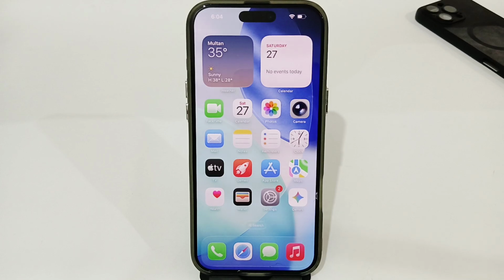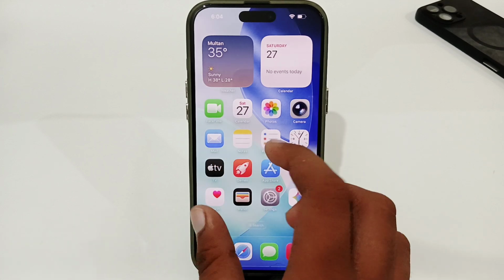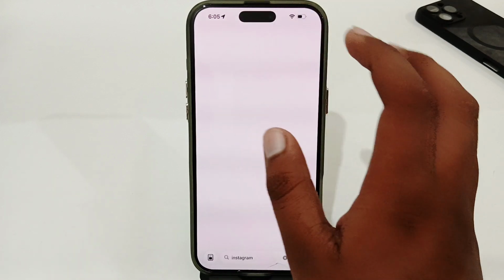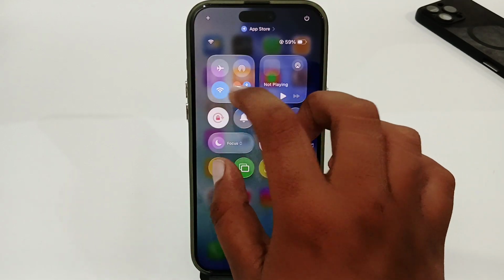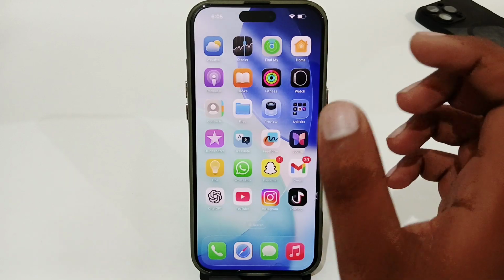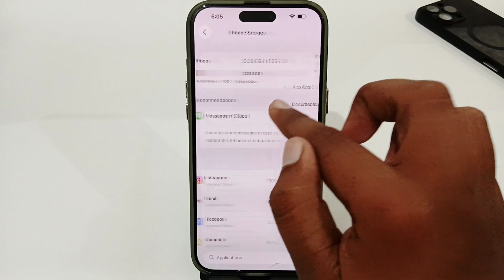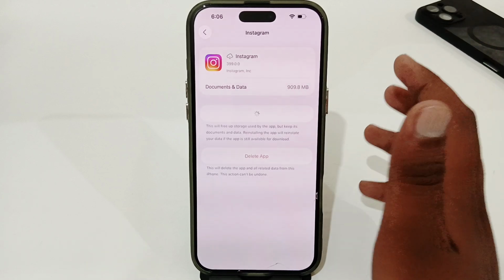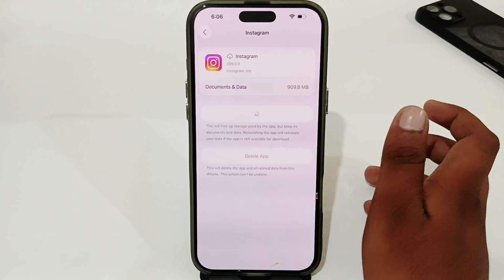How to Fix Instagram Chat Themes Not Showing on iPhone (Easy Guide)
Can’t find or use Instagram chat themes on your iPhone?
If the chat themes feature is missing or not showing in your Instagram DMs, don’t worry! This video will show you how to fix it quickly and get your DMs looking fresh again.

✅ In this tutorial, you’ll learn:

Why Instagram chat themes might be missing

How to update Instagram to get new features

Checking app permissions & restarting Instagram

Switching to a Messenger-connected account

Clearing app cache or reinstalling Instagram (if needed)

🔧 Works for iPhone running iOS 16, 17, 18+ and latest Instagram versions.

Timestamps:
0:00 - Intro
0:30 - Why Instagram Chat Themes Are Missing
1:00 - Update Instagram App
1:30 - Enable Messenger Integration for Instagram
2:00 - Restart Instagram & iPhone
2:30 - Reinstall Instagram App
3:00 - Final Tips & When to Contact Support

Want me to create:

A short script for TikTok or Shorts?

A step-by-step checklist for your viewers?

A quick troubleshooting guide image?